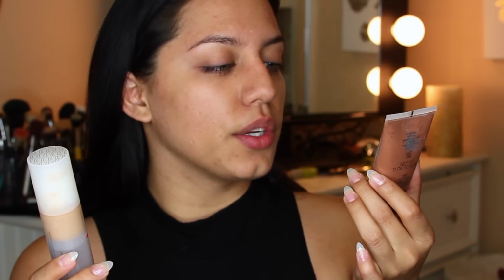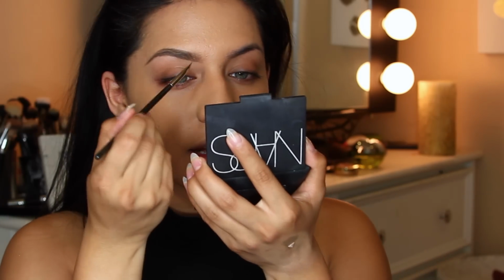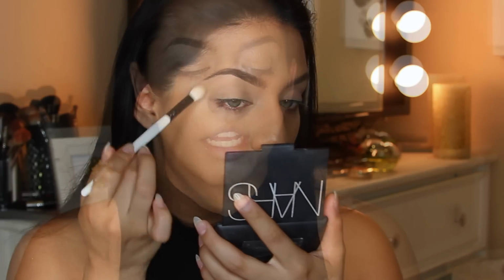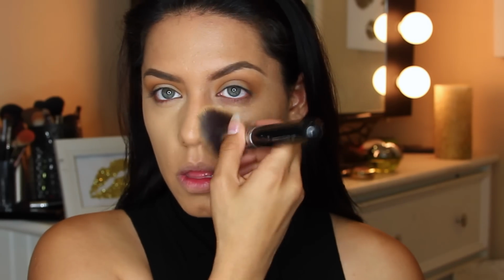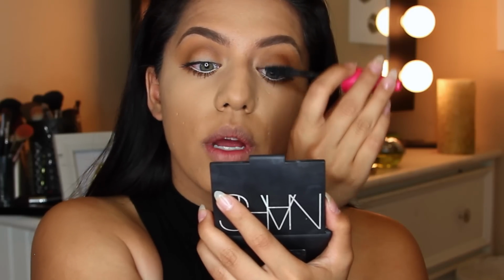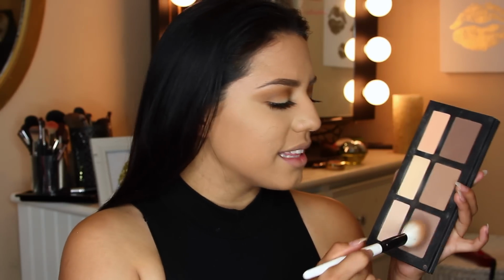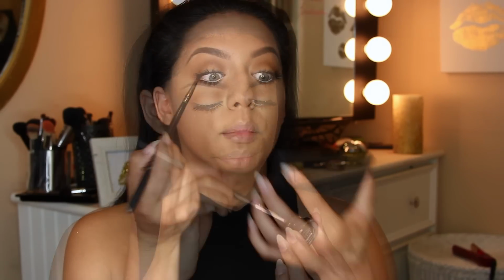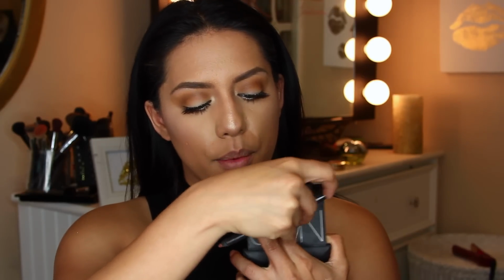NUDE Everyday Makeup Tutorial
SIMPLE MAKEUP FOR EVERY DAY USING ALL NUDES